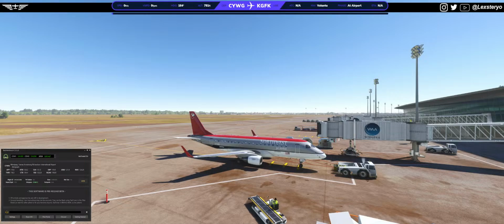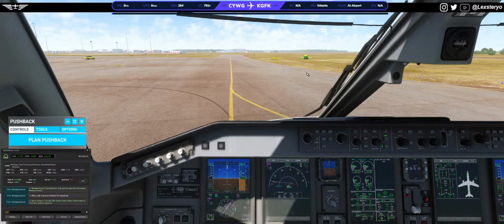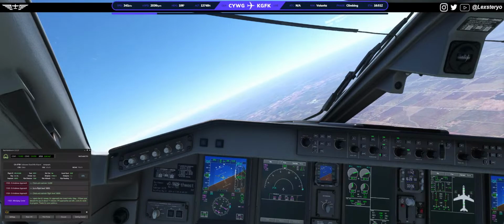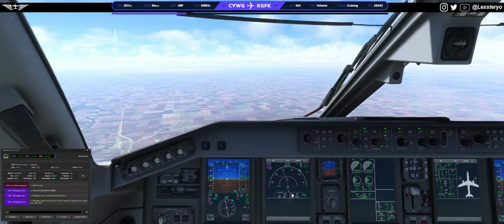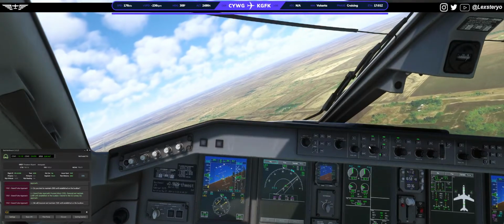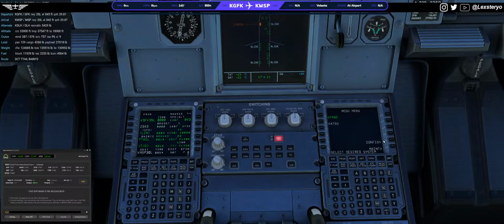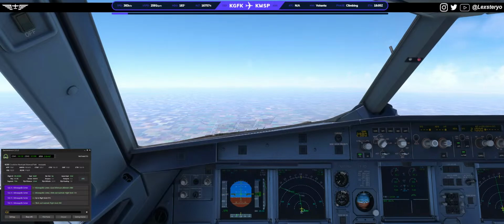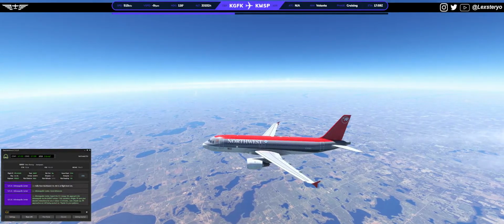Microsoft Flight Simulator - Historical Northwest Airlines Flying WITH SAYINTENTIONS (TRUE AI ATC)